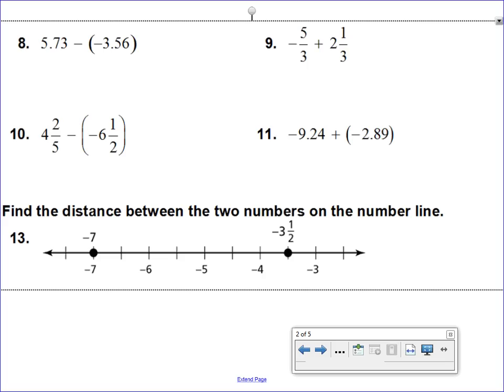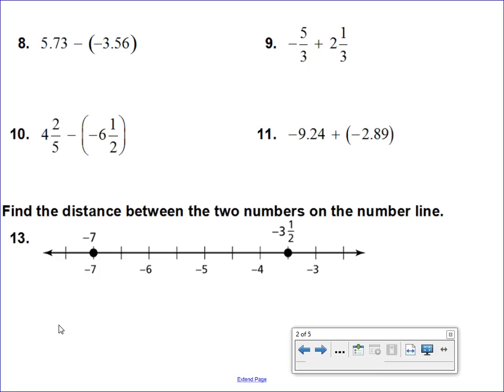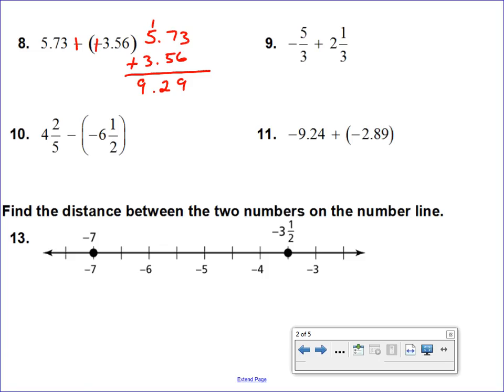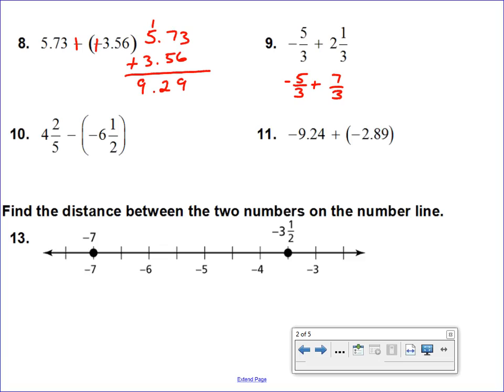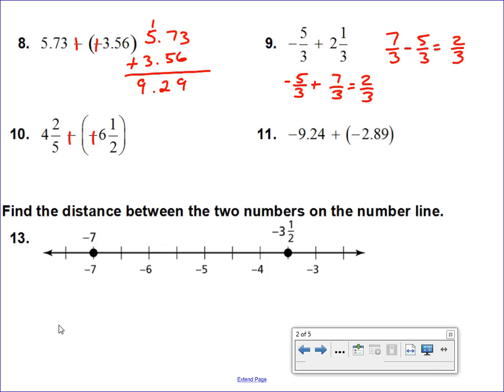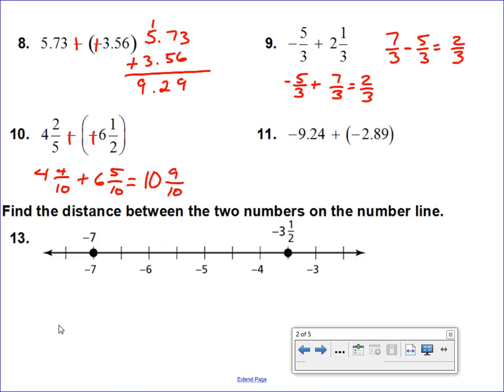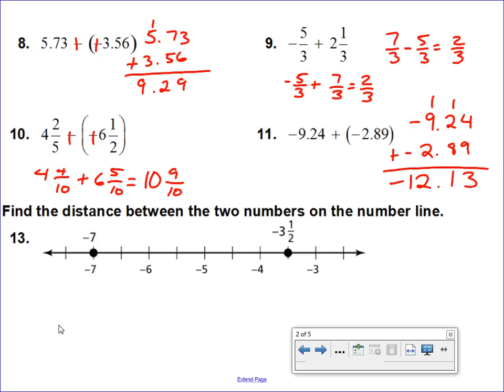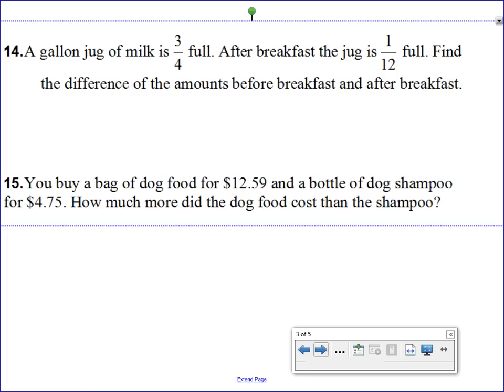adding and subtracting rational numbers